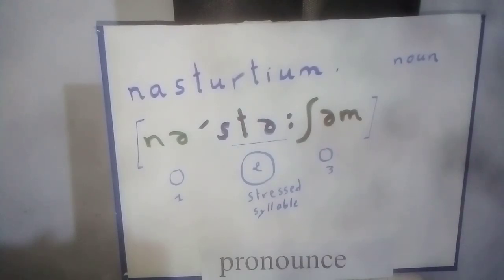How to pronounce/ say the flower name Nasturtium correctly# Improve English pronunciation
Nasturtium correct pronunciation